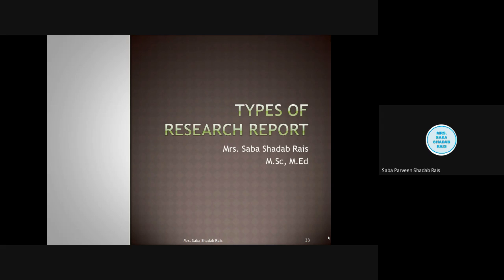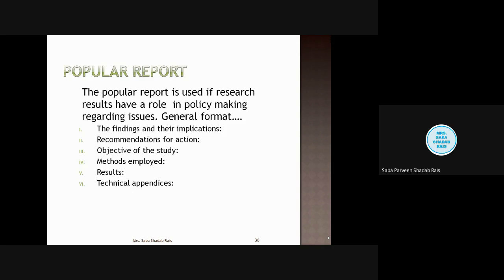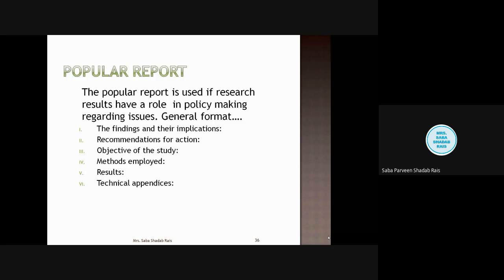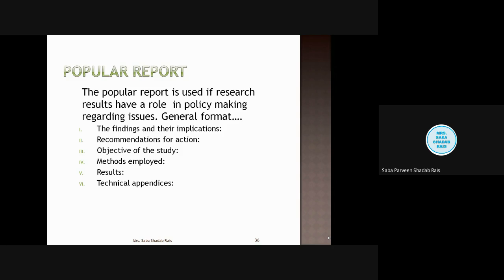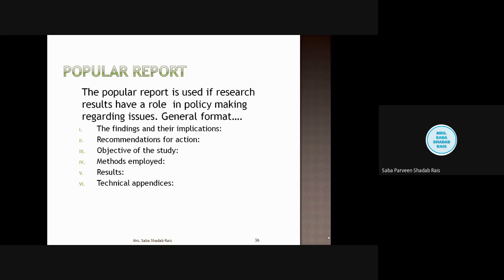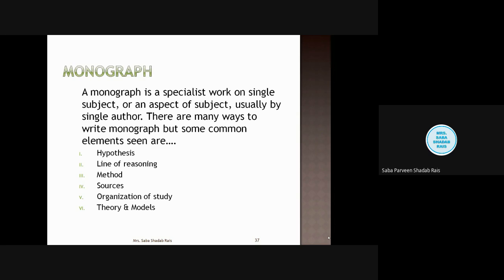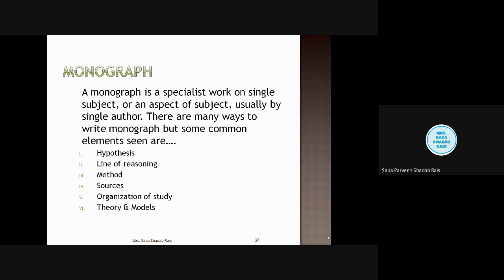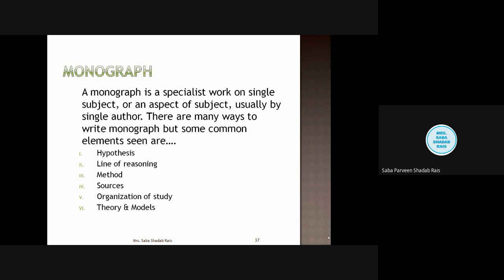Types of Research Report